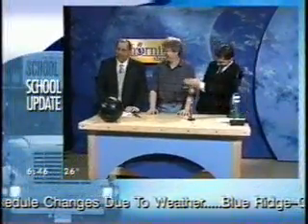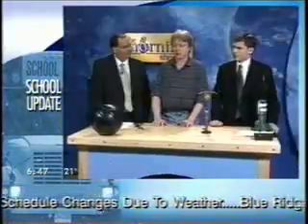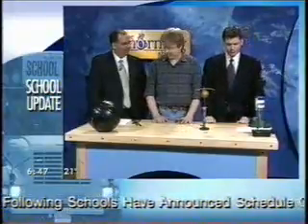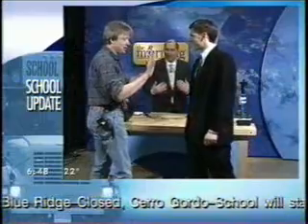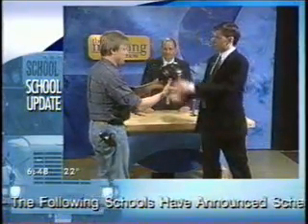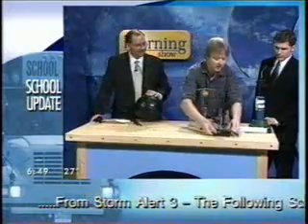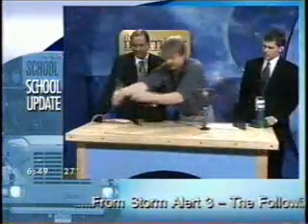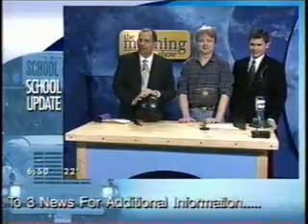wcia 030305 1